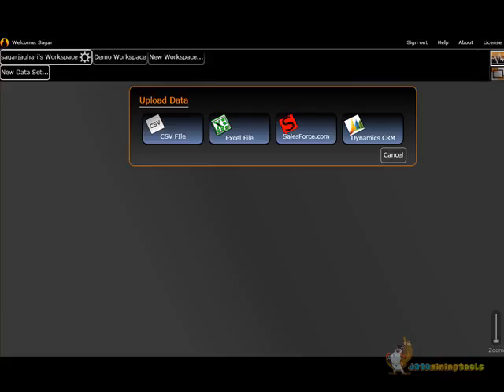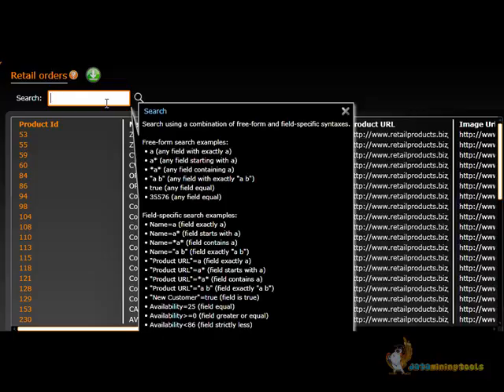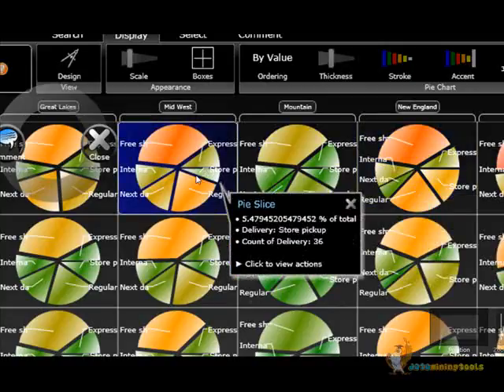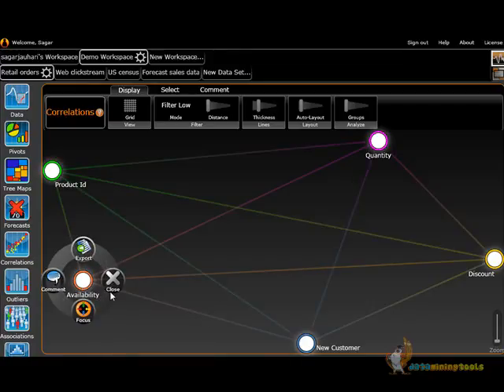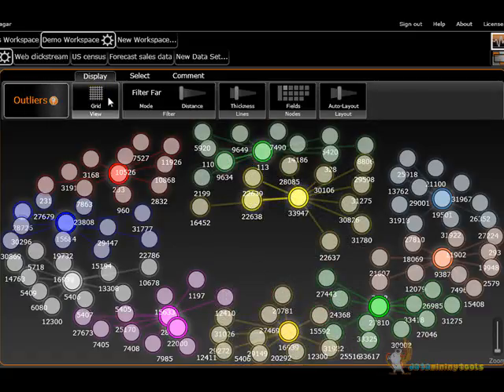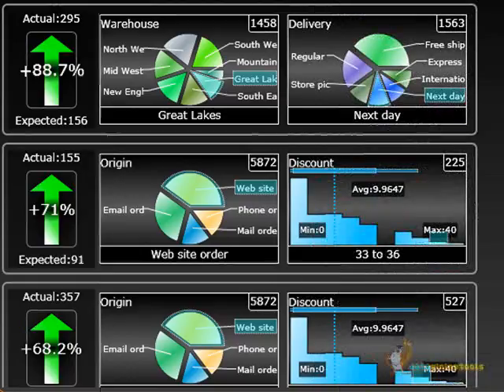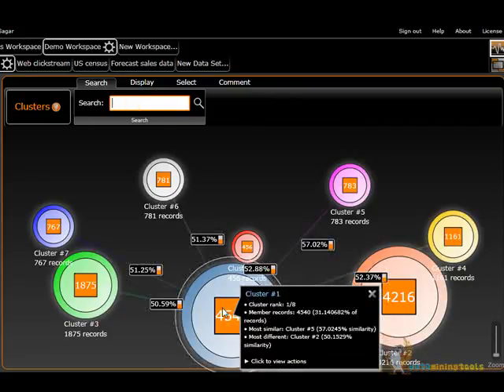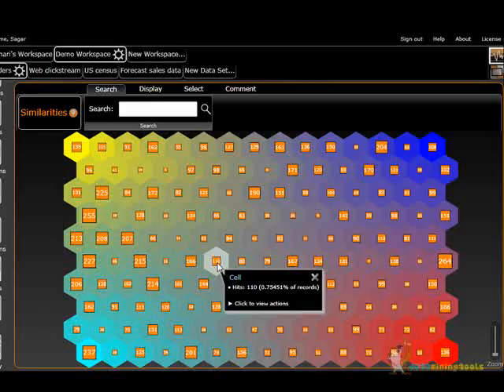getting started with dataapplied.com